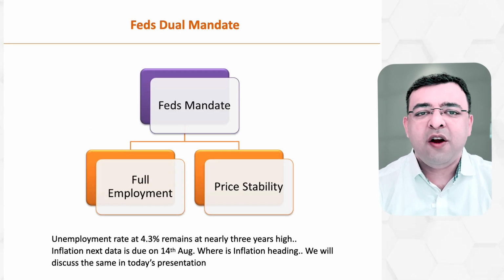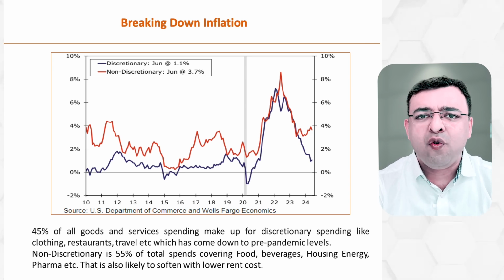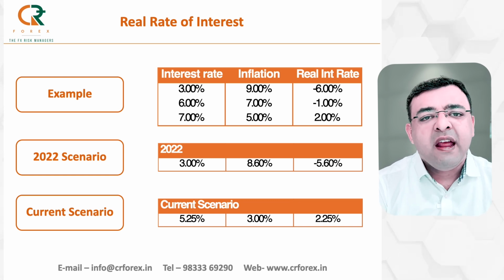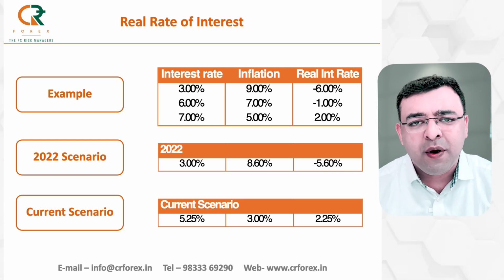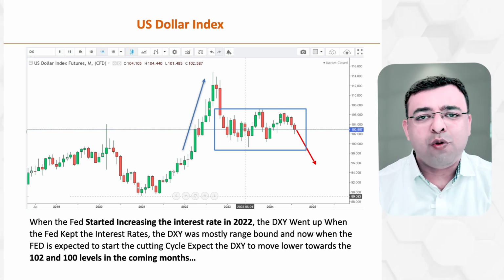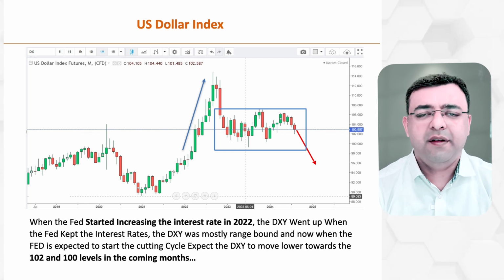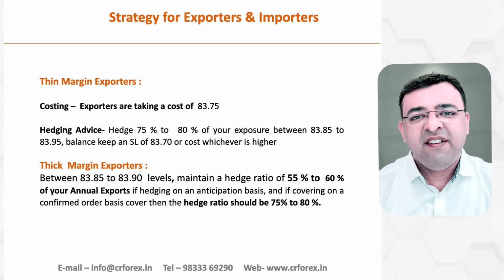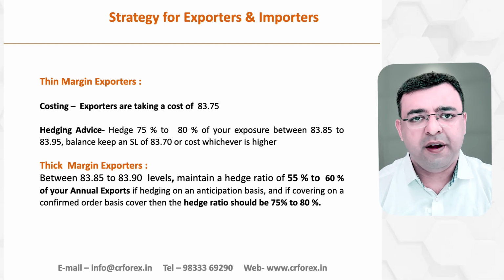Impact of US CPI on DXY and Rupee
Is the Fed About to Shake the Markets?

With the US CPI data release just around the corner, could the Fed’s next move cause big changes in the DXY and Rupee?

Tune in to our latest YouTube video, where CR Forex-MD Amit Pabari breaks down how current inflation trends are steering the markets and what a potential rate cut could mean for global currencies.

Also, get essential hedging strategies to help exporters and importers safeguard their profits during these uncertain times!

Markers
00:00 Intro
00:31 Feds Dual Mandate
01:12 Breaking Down Inflation
02:02 Real Rate of Interest
03:20 Entering Rate cut cycle
03:31 US Dollar Index
04:44 Outlook on Rupee
06:04 Strategy for Exporters and Importers